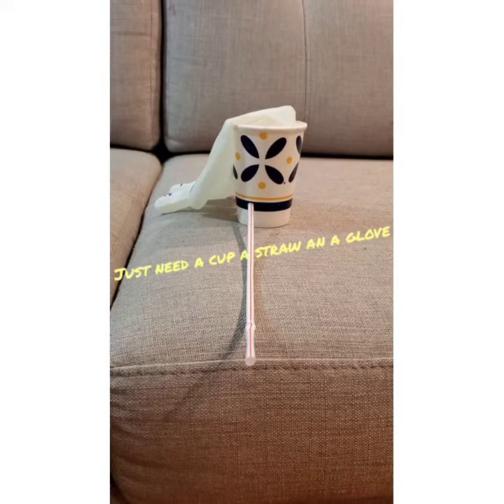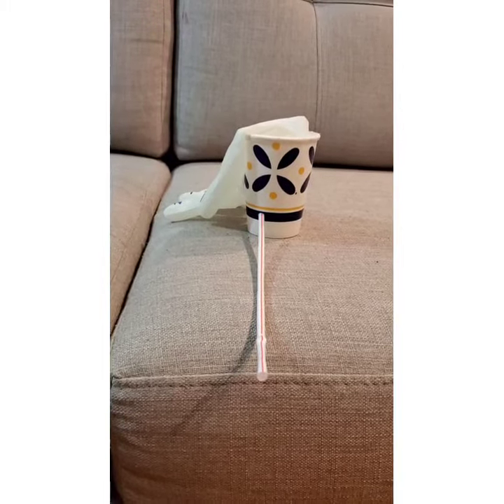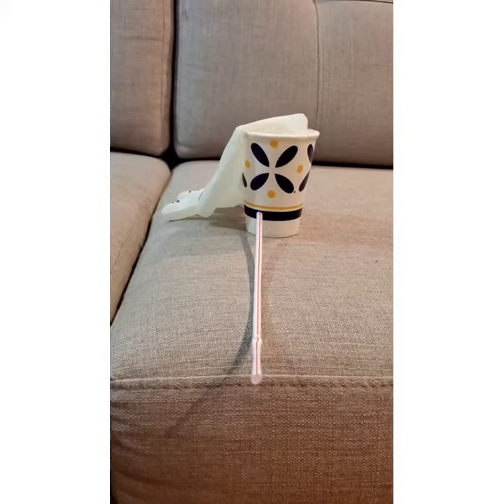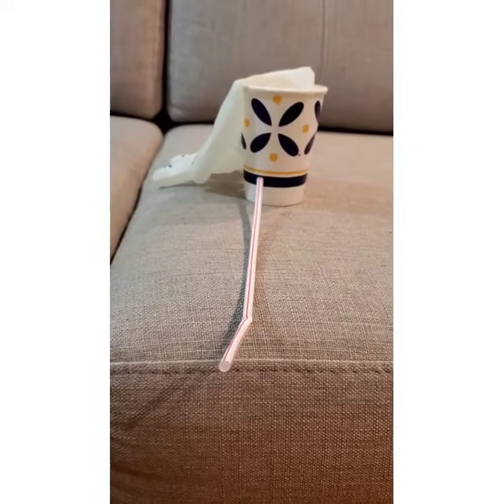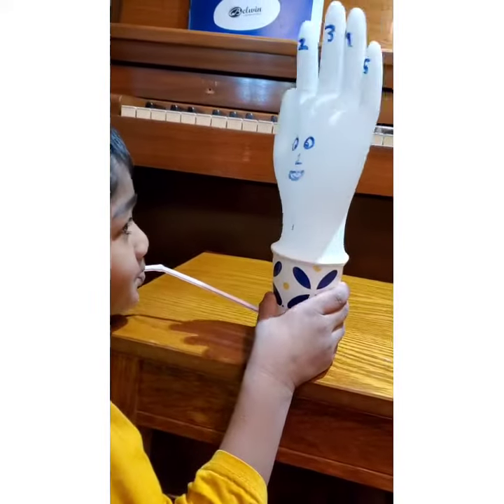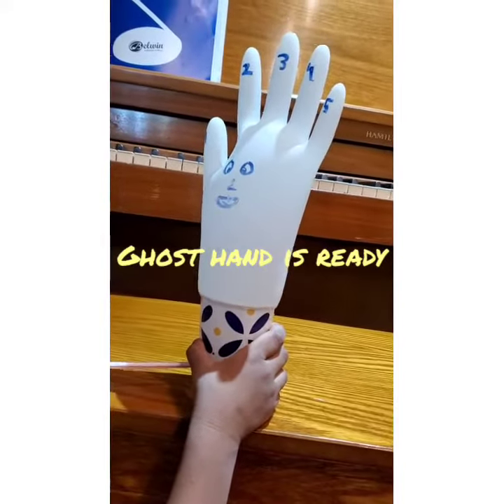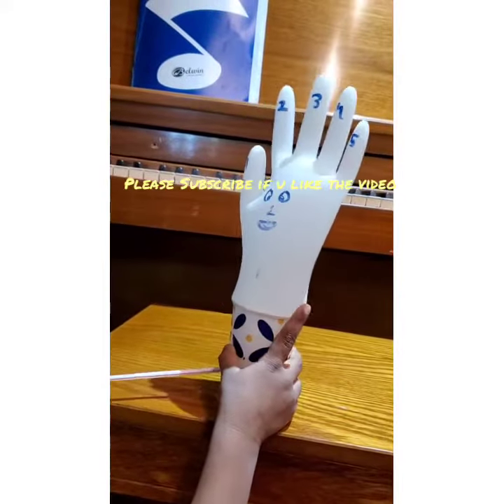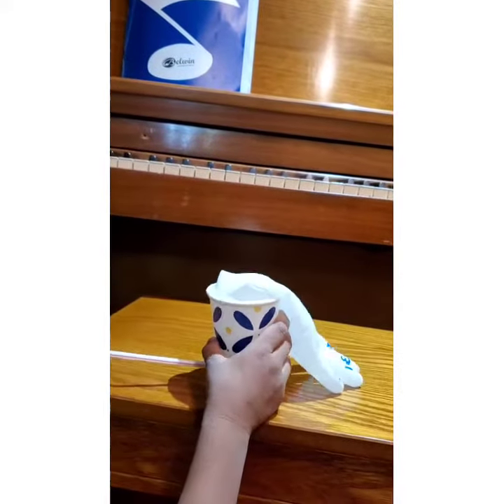Funny Ghost Hands with Gloves